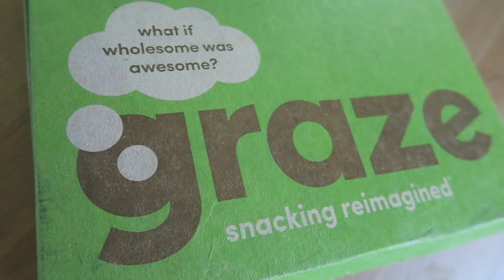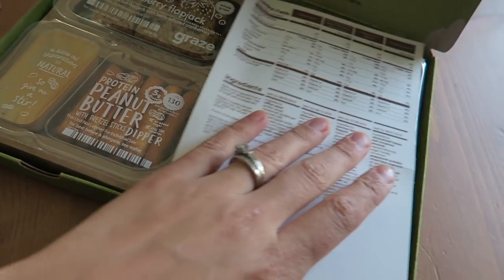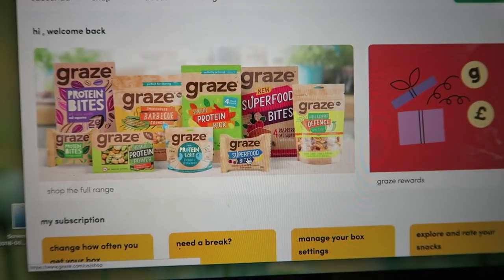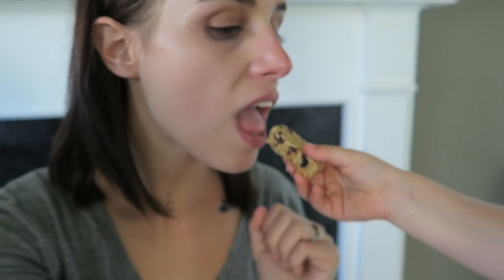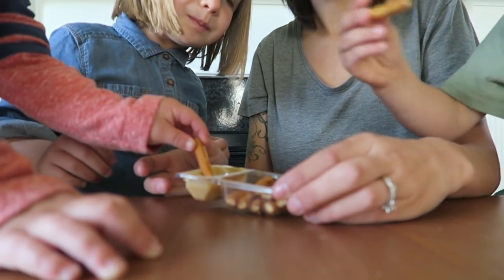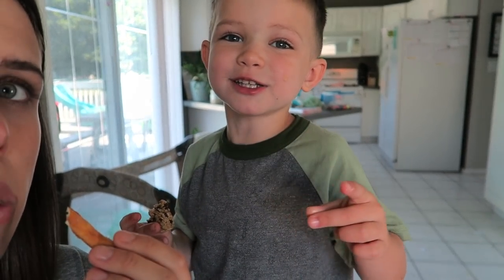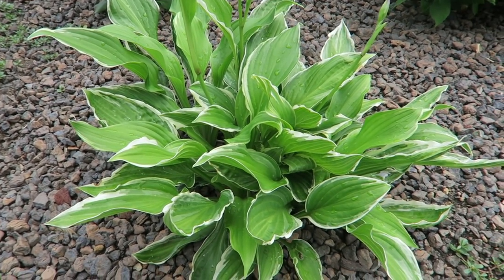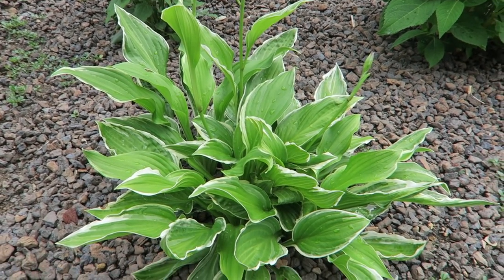DITL VLOG - CUTE BABIES & AFTERNOON COFFEE!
*To register for your free box, a valid credit or debit card is required. You will NOT be charged for the free box. You can cancel your regular deliveries at any time. Existing customers or those who have previously enjoyed a free box with graze are not eligible. After your free box, you will automatically continue getting regular 8-snack boxes unless you cancel your regular deliveries online (which you can do at any time). This offer may not be redeemed in conjunction with any other offer and is limited to one per household.